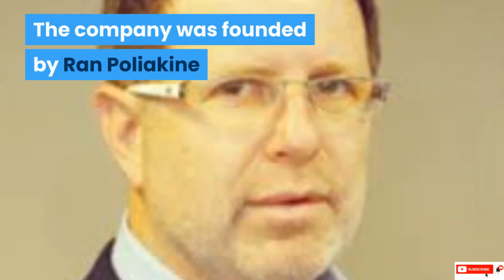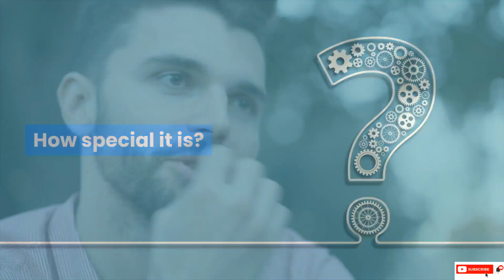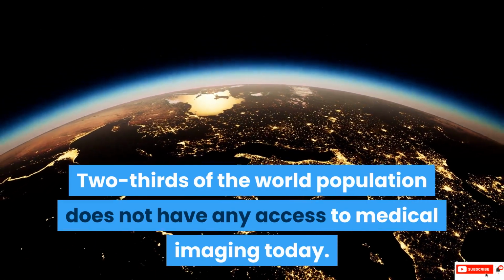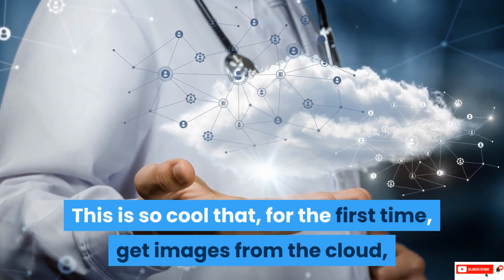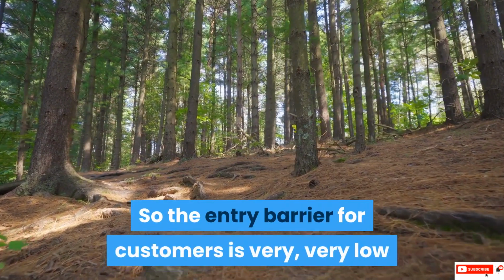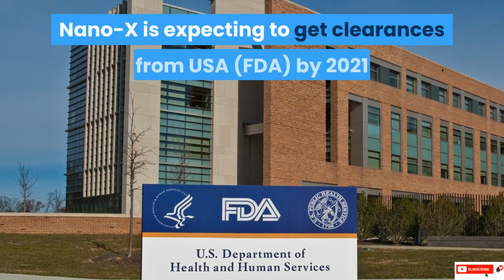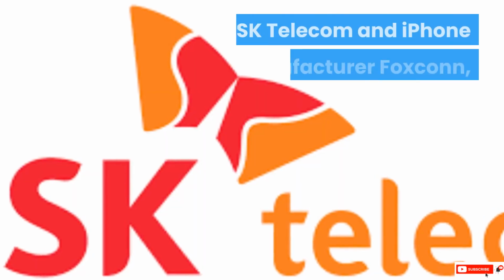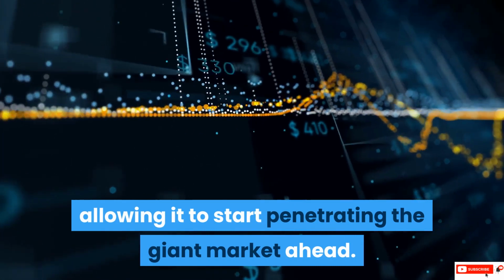Nano-X Imaging Stock Price Will ROCK UP Next Week!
Video From Nano-X Imaging Ltd. - Introduce Their Revolutionary Medical Imaging Systems

The best places to buy Bitcoin, you will receive $10 to $20 worth of Bitcoin/Ethereum after you register through these links: